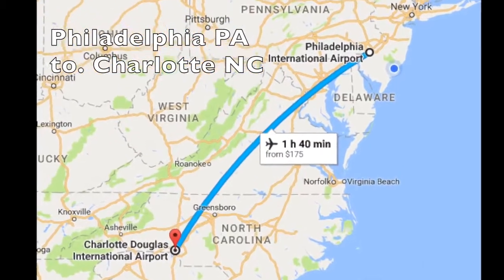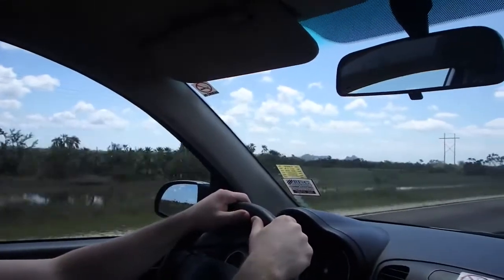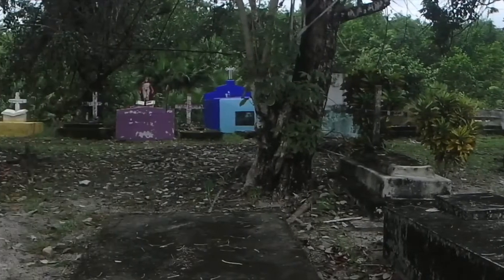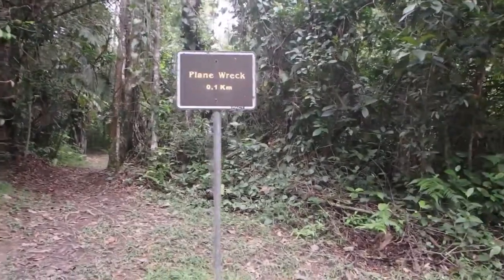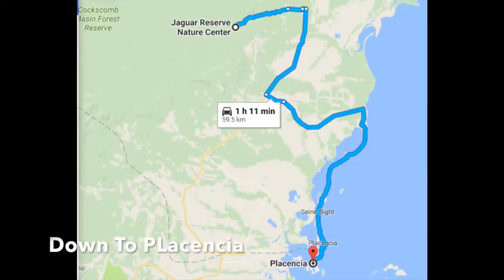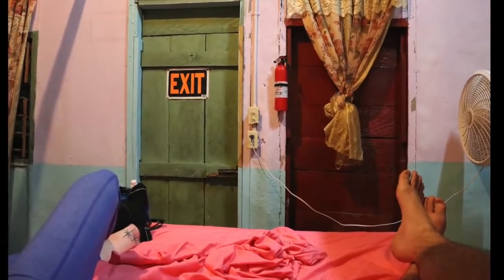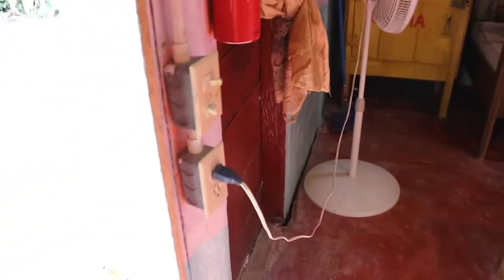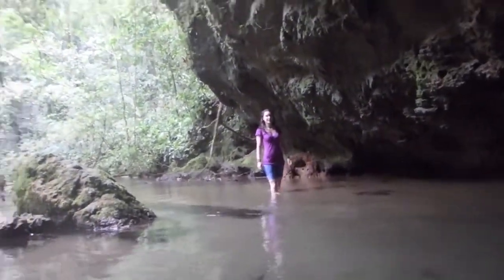BELIZE Hopkins Village, Beach, inland Blue Hole Nat Park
A visit of Hopkins, a seaside village of Belize, the beach and the inland Blue Hole national park.